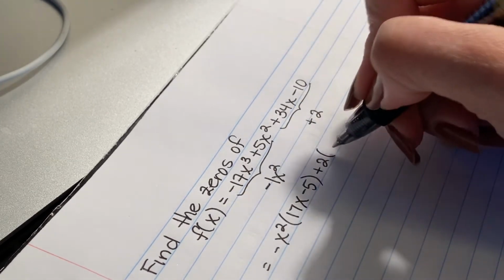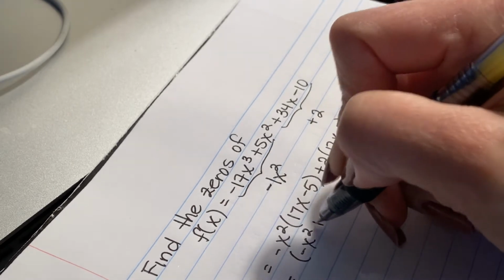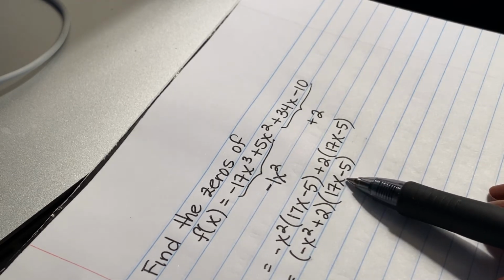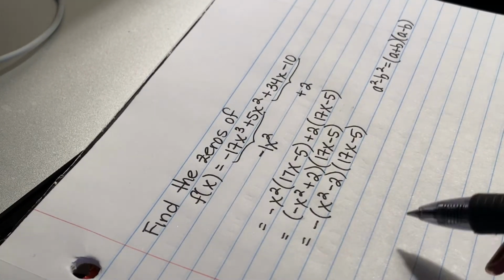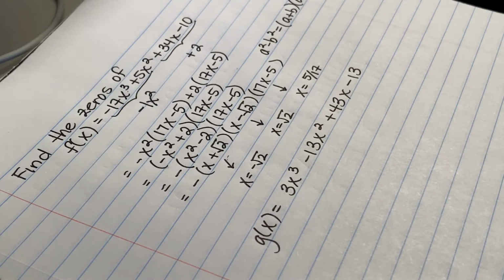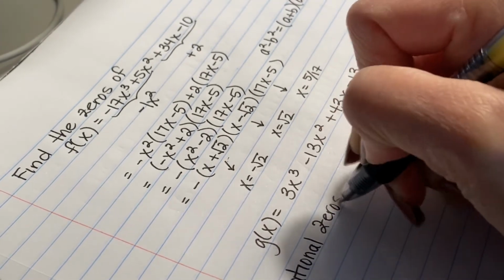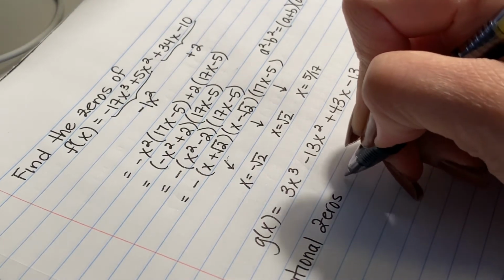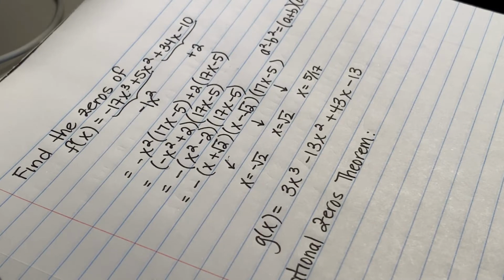Rational Zeros Theorem